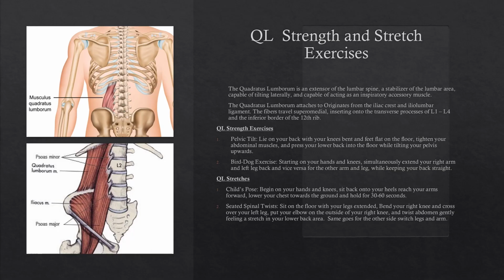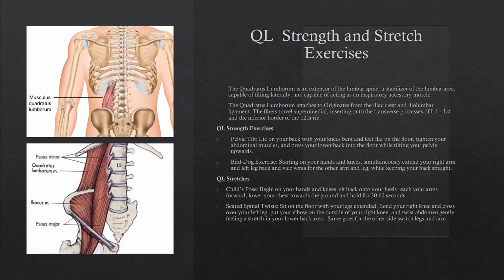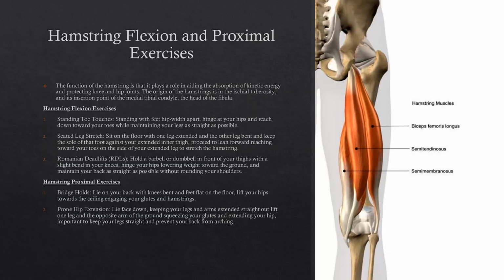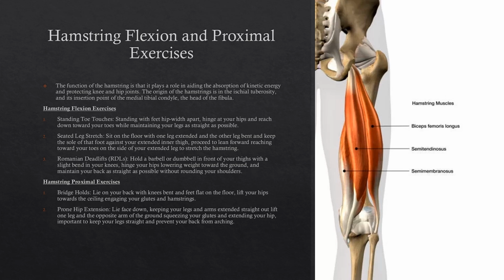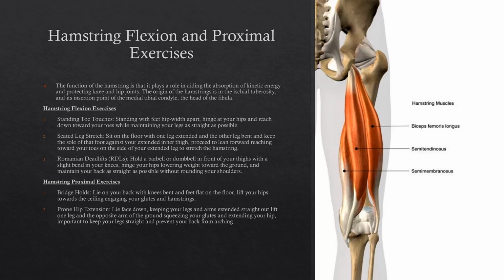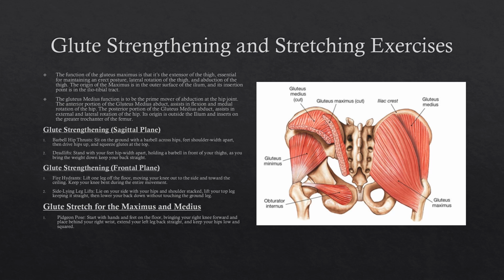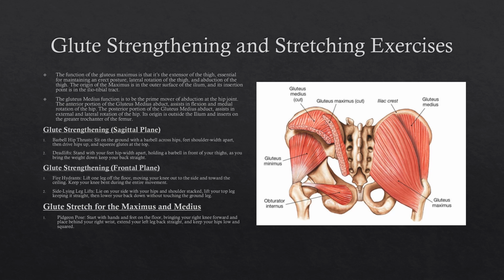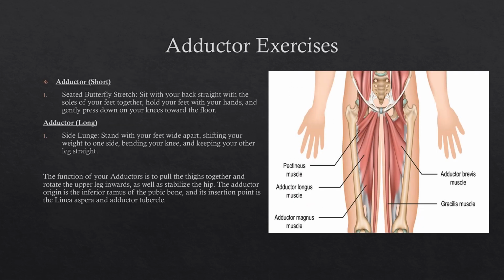Final Video Project Core and Legs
The powerpoint contains the information that was required for the description so my description will only show the works cited